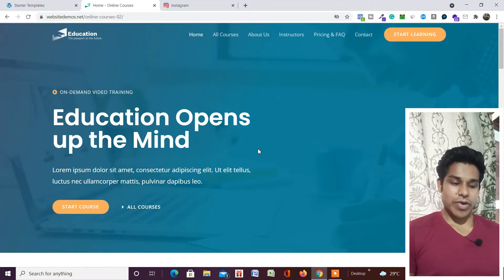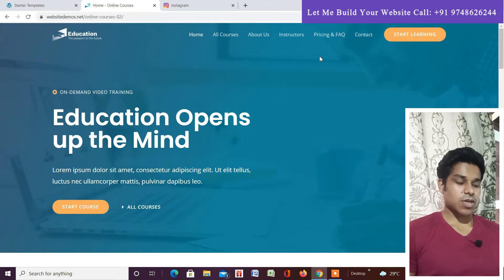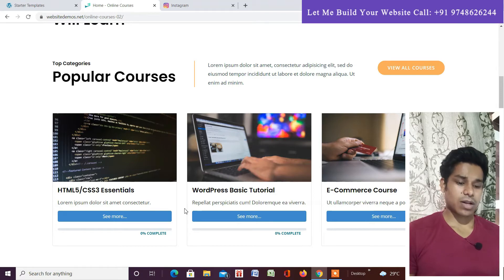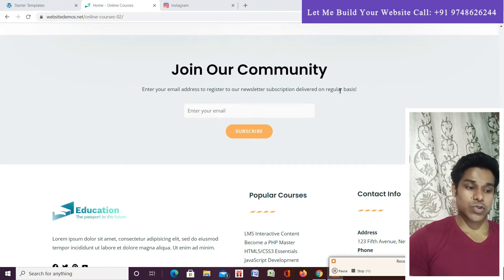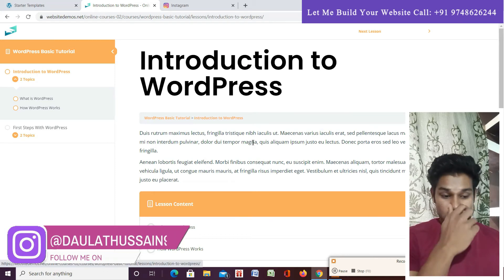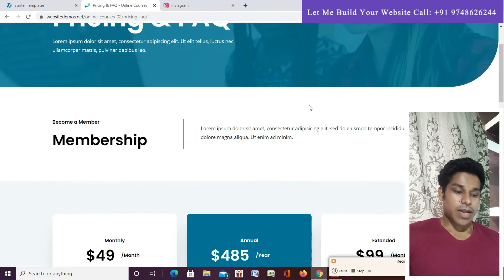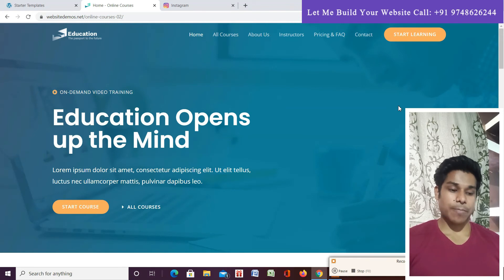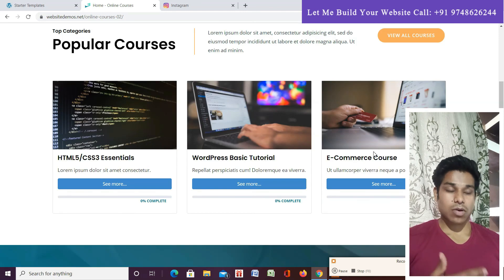How To Create Educational Website, Online Course Website, Best LMS Website 2021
Learn how you can create educational website and start your online course business, here in this video I will explain you that how you can build your online education website like collage institution and online training program

Create you own online course website like udmey and include all the feature and fractionated in your educational website.

Workout Video: